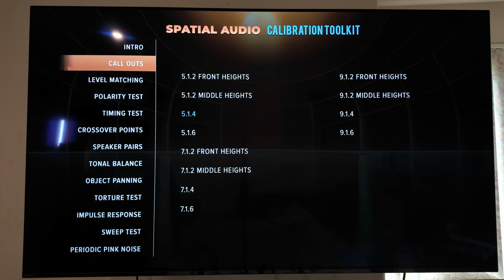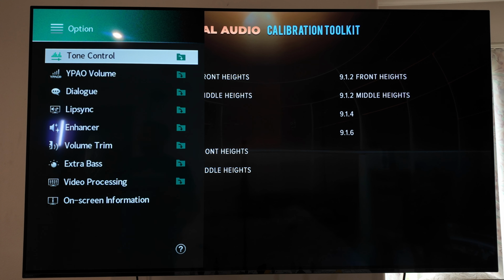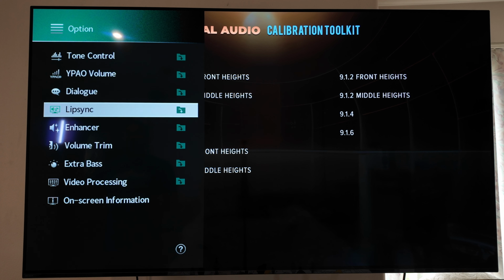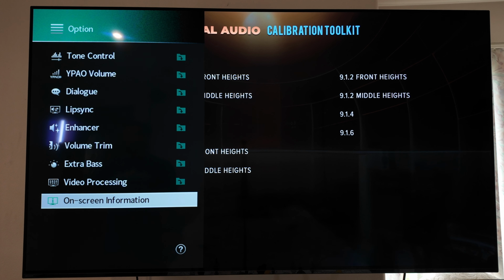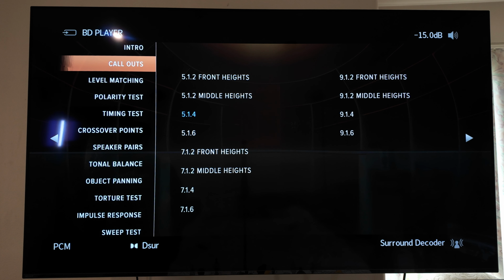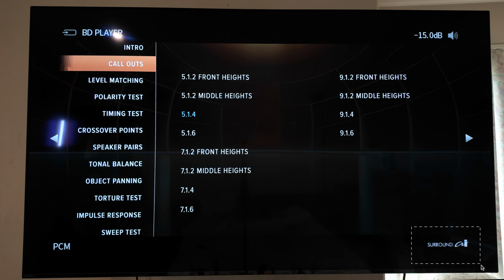Unlock Better Sound: Turn Off This Yamaha Setting!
Transform your home theater experience with the ultimate guide to perfecting your Dolby Atmos setup! 🎬🔊 If you're struggling with weird echoes or delays in your Yamaha AVR, this video is a must-watch. We dive deep into the settings that could be sabotaging your sound system, specifically focusing on the 'Surround AI' feature. 🚫🎶

🔹 **What's Inside:**
- Step-by-step guide to adjusting your Yamaha AVR settings.
- Exclusive look at the Spatial Audio Calibration Toolkit, created by experts to enhance your Dolby Atmos experience.
- Live demo of the sound differences with AI on and off.

- Discover hidden settings that impact your sound quality.
- Learn how to use the Spatial Audio Calibration Toolkit for optimal setup.
- Hear the difference in real-time, with and without Surround AI.

💬 We'd love to hear from you! Drop your questions and feedback in the comments below.

Denon DJ SC6000 Media Player
Pioneer DJ XDJ-XZ
Pioneer DJ Mixer
Pioneer DJ Headphones

Equipment used to film & edit:
Sony 25mm F1.4 GM
Sony 35mm F1.4 GM
Lens I want to try - Sony 50mm F1.2 GM
Atamox Ninja V 5" HDR Monitor
Rode NTG-2 Shotgun Microphone
Amaran 60x